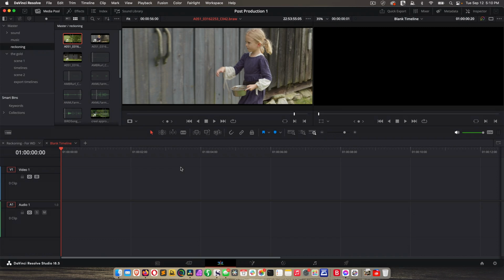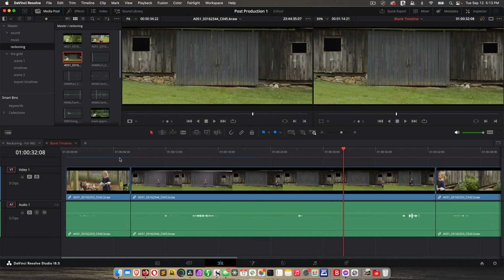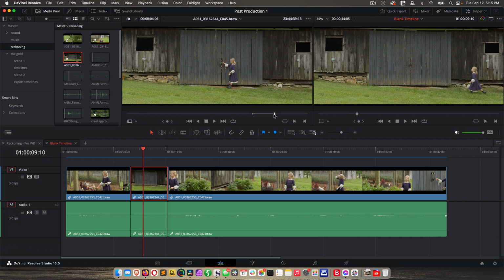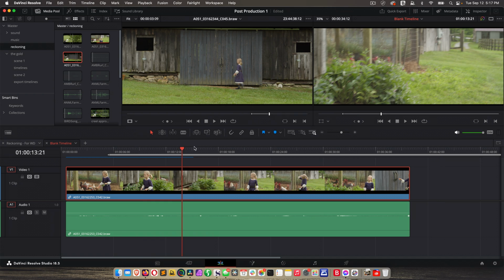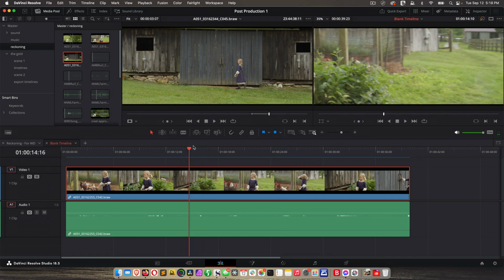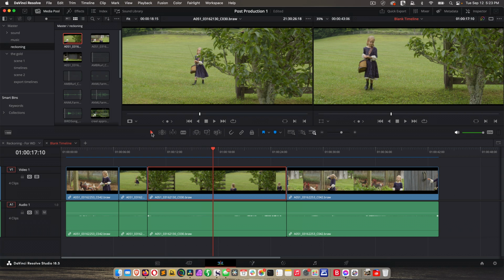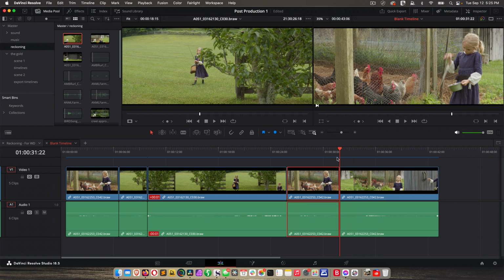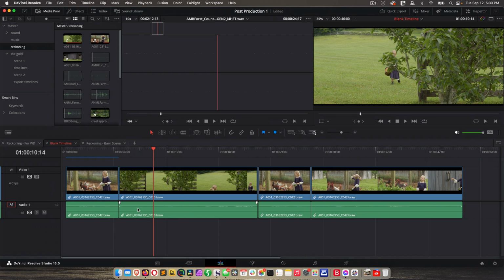How to Add and Remove Clips to Timeline | DaVinci Resolve Edit Page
So your media is in and you've synced up picture with sound.

Now it's time to cut stuff into a timeline. So how do you add and remove clips in DaVinci Resolve?

It's flexible and easy.

There are multiple ways to do it, and this lesson covers the common methods. I've cut films with Avid Media Composer and FCP. DaVinci Resolve is hands down the best NLE out there today!

Experience start to finish training on the craft of filmmaking at the all new online film school for directors: